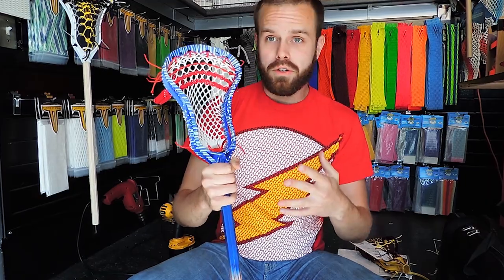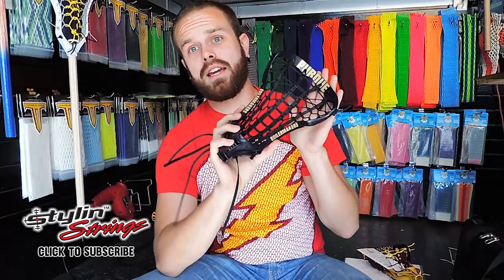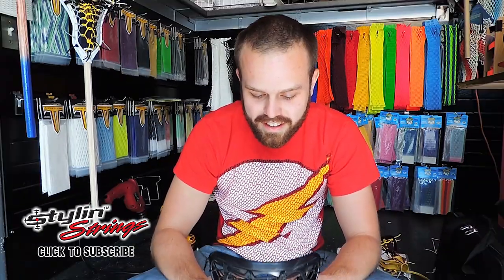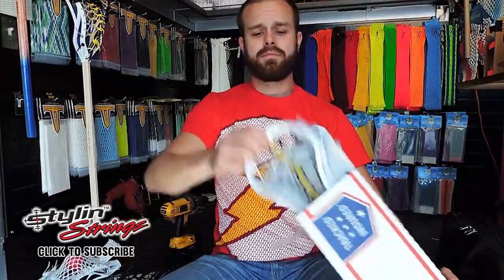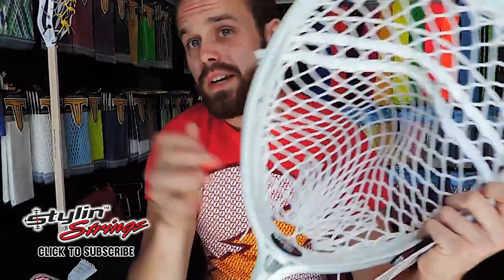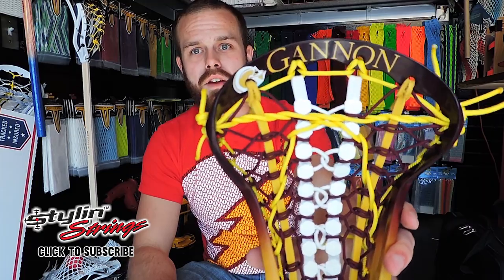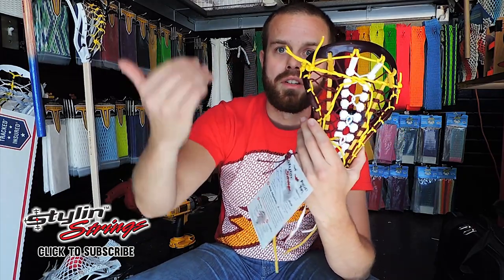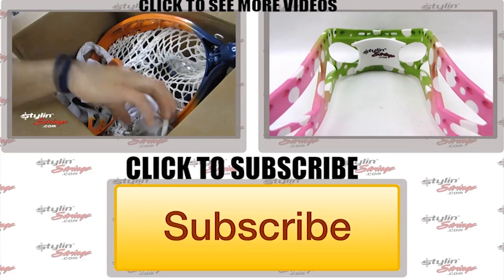SOSO 32 : Crabs, Rabil 2, Throne Mini, Custom Gannon Stick, on the SOSO 32